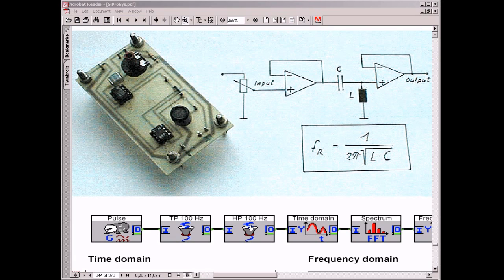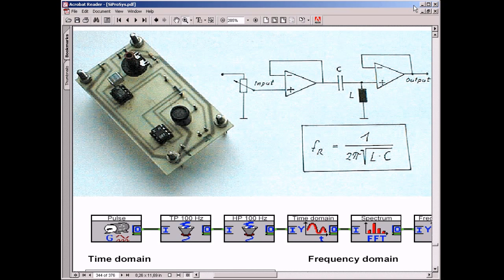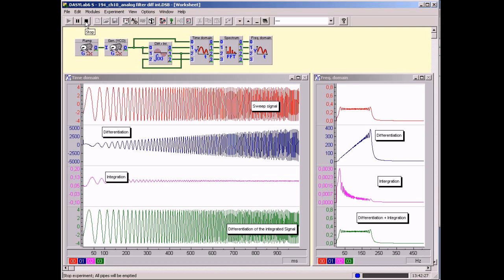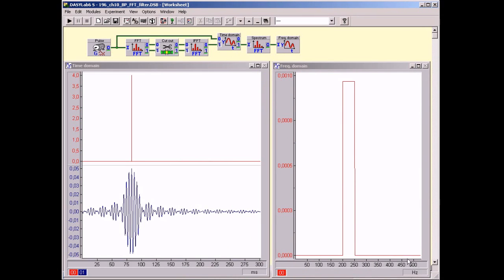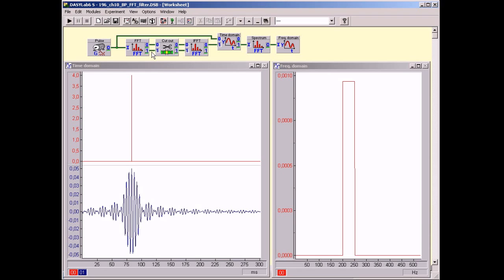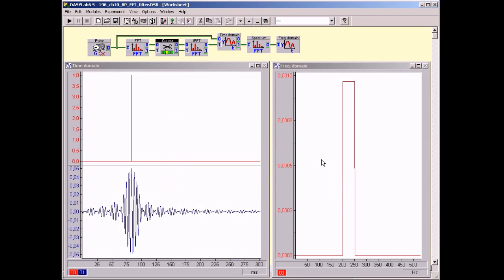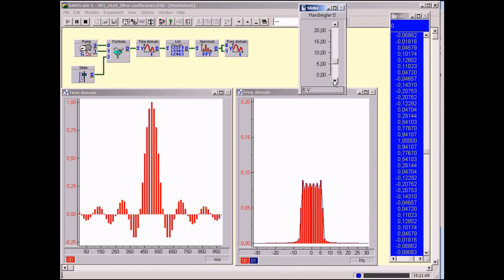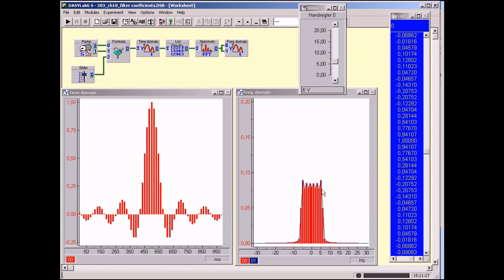Signal Processing chapter 10 Digital filters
FFT-Filter; Digital filtering in the time domain; Convolution; Design and application of digital filters; Avoiding ripple content